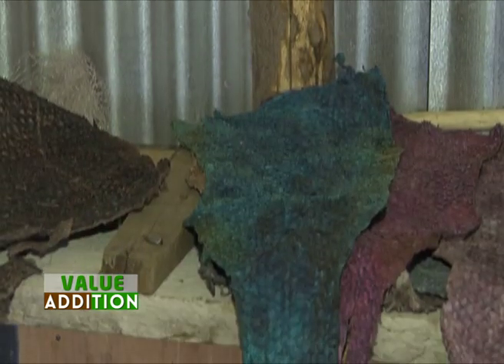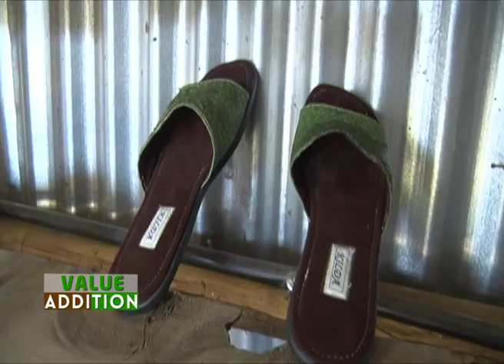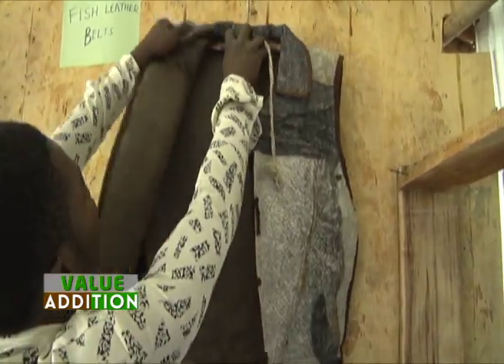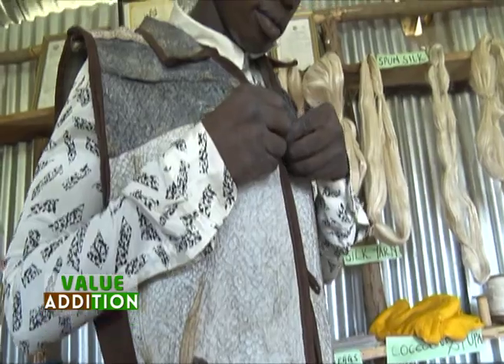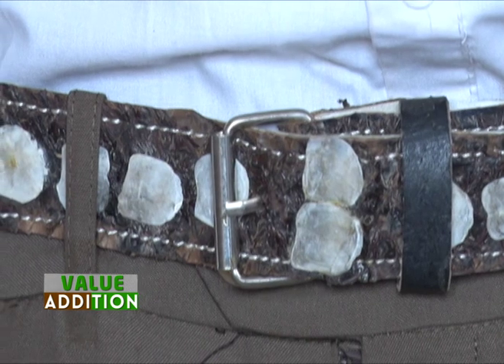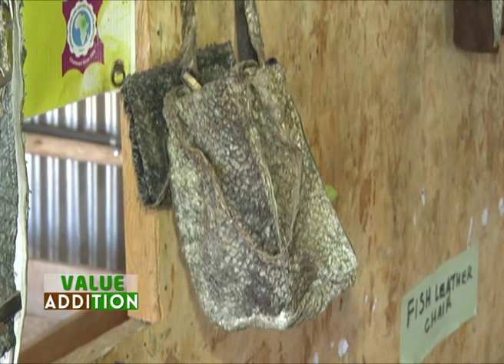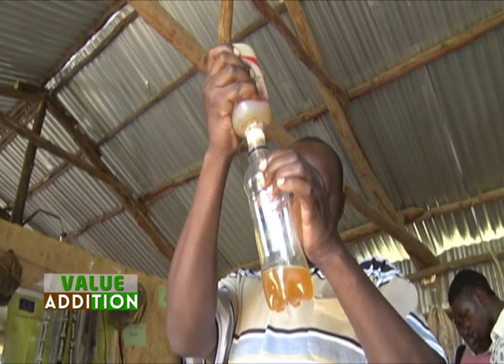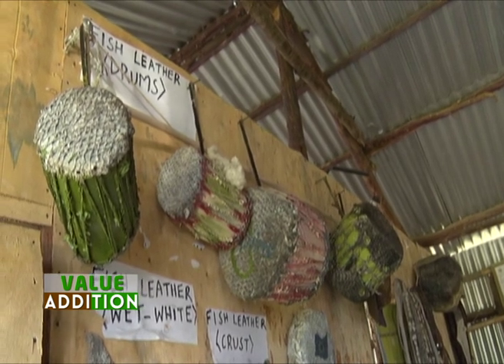Using Fish skin to make Leather - |Value addition Kisumu part 2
SMS: 22071